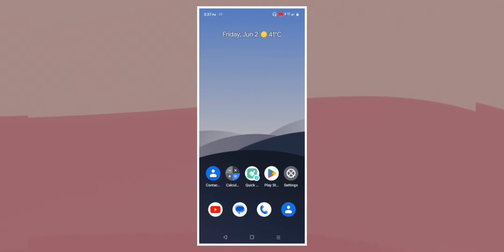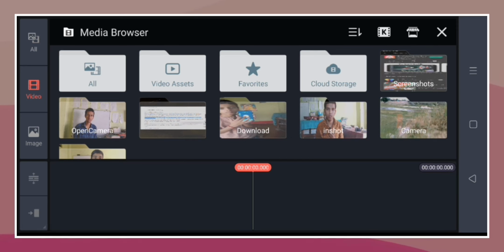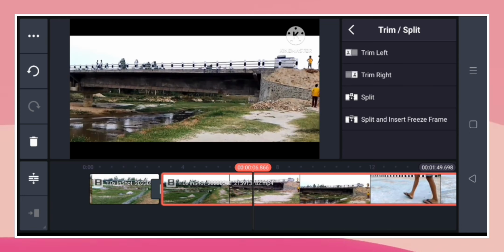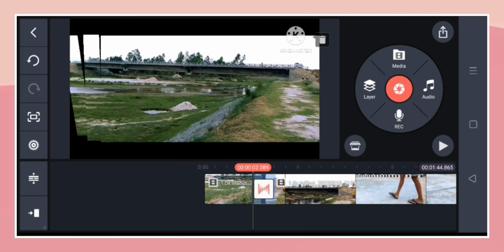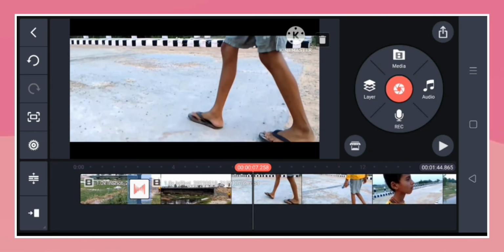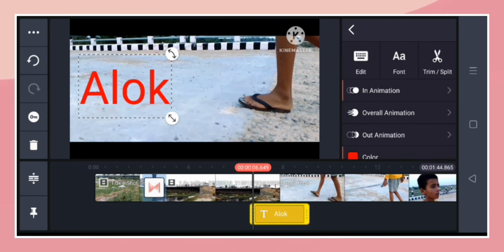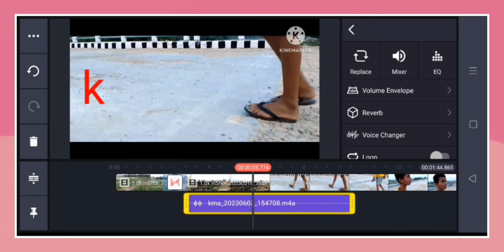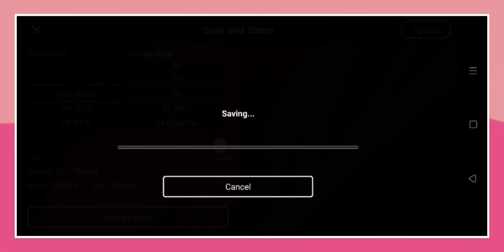Kinemaster Video Editing | How To Edit Video With Kinemaster?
video editing
kinemaster
video editing tutorial
Kinemaster tutorial
kinemaster editing
best video editing software
kinemaster se video editing kaise kare
kinemaster myanmar video editing
kinemaster video editing in tamil
how to edit videos in kinemaster